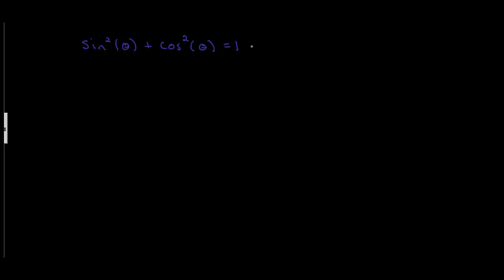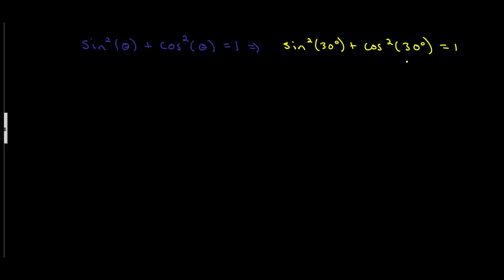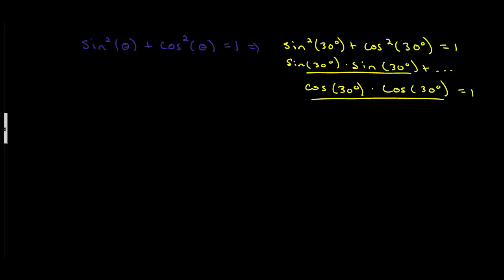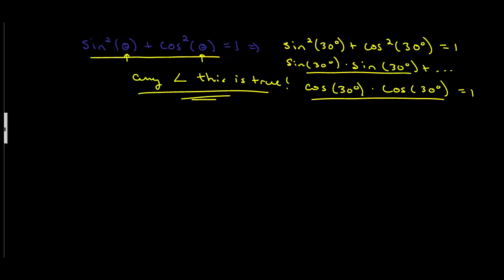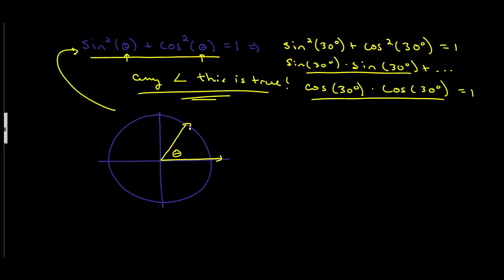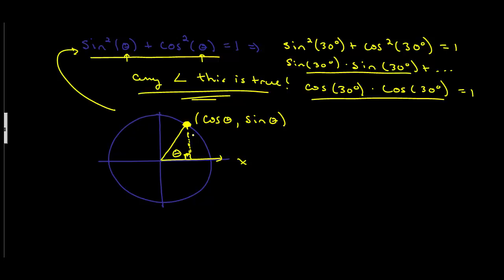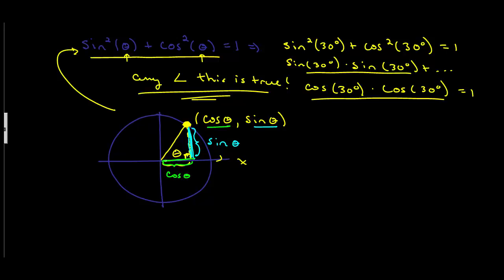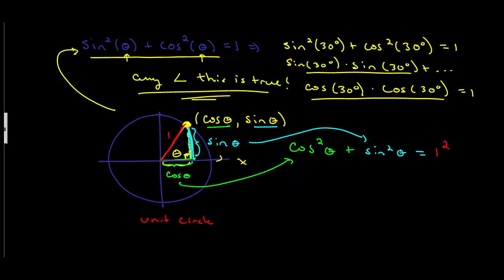Proving Pythagorean Identities IV 20121256